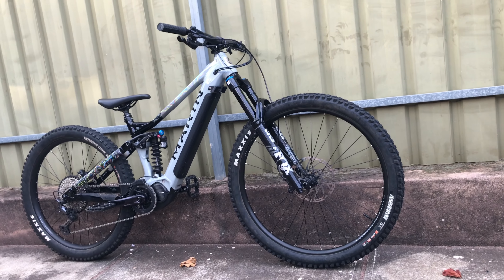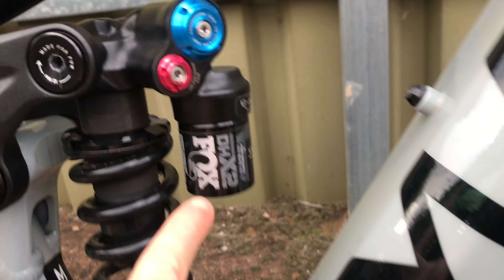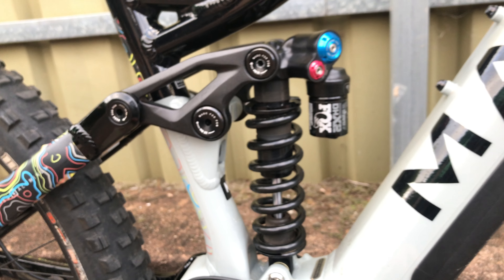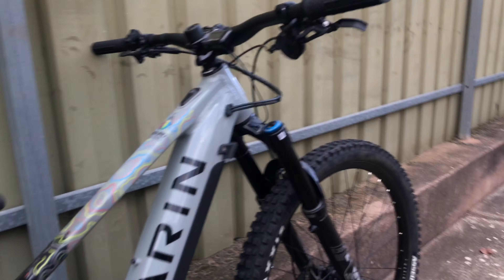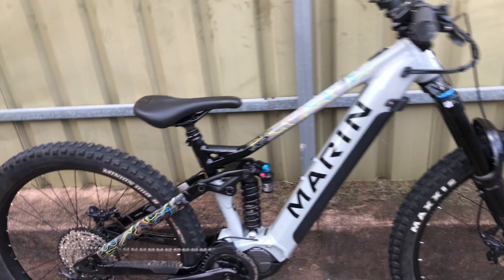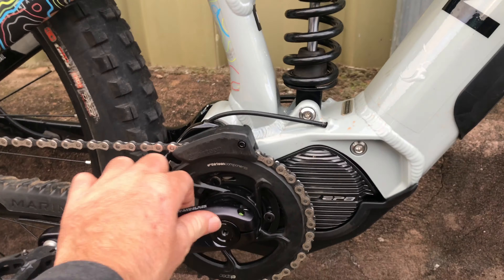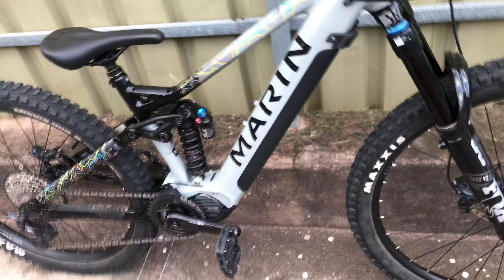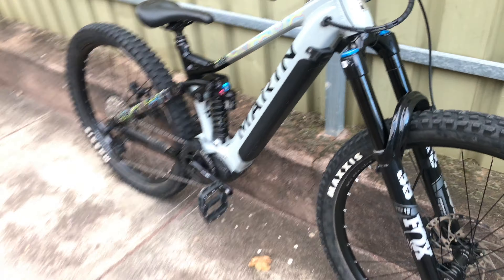2021 Marin Alpine Trail E2 | The Breakdown